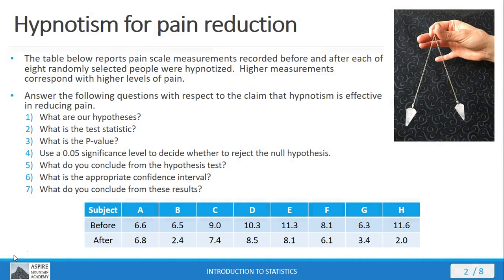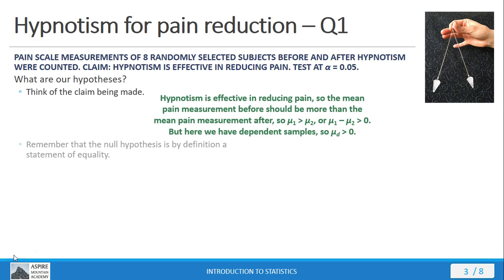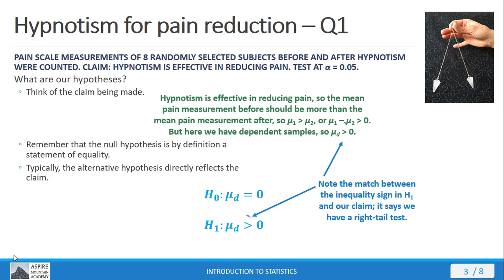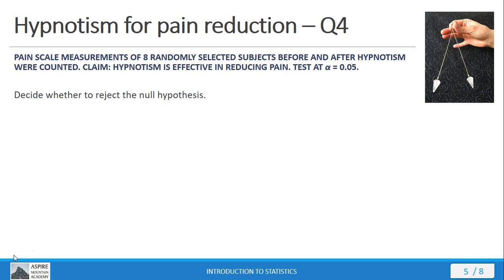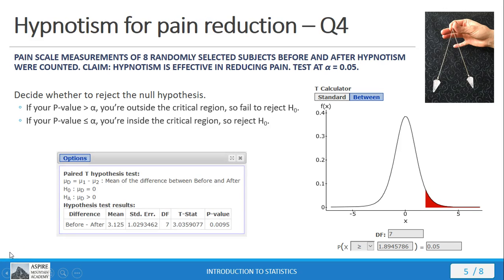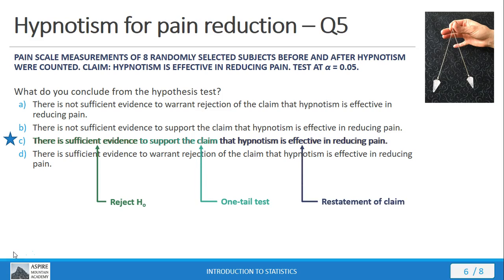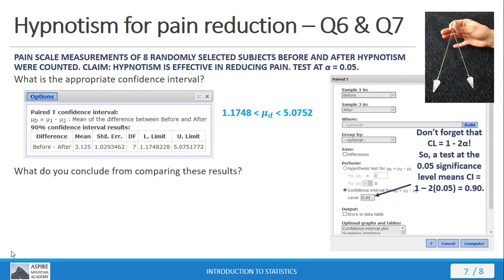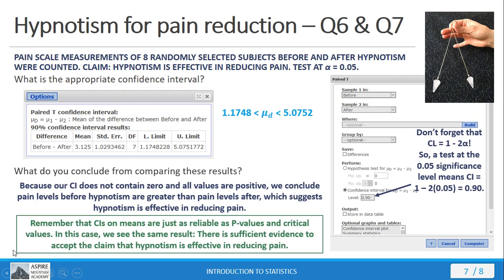Stat 101 Lecture 9.3.5